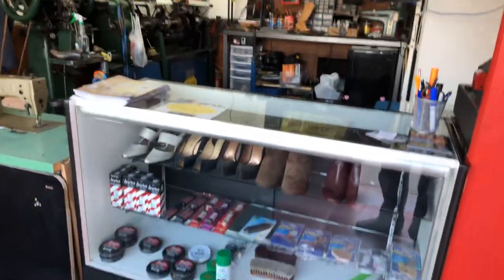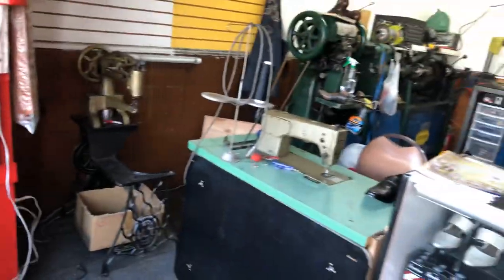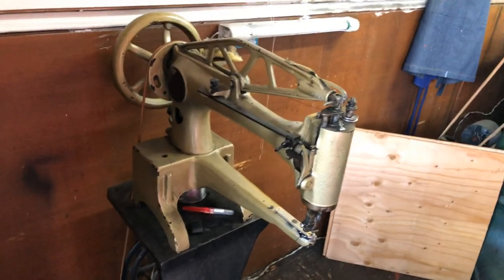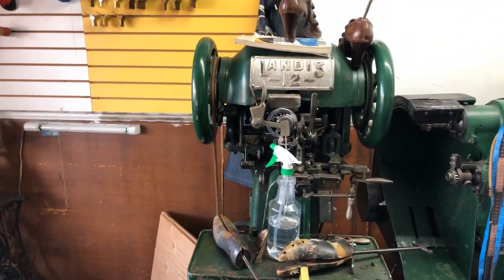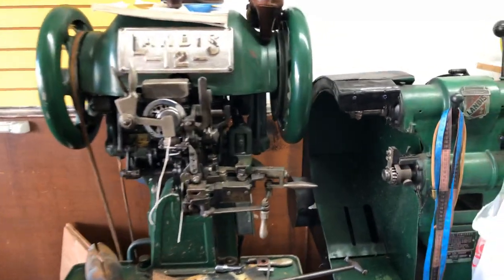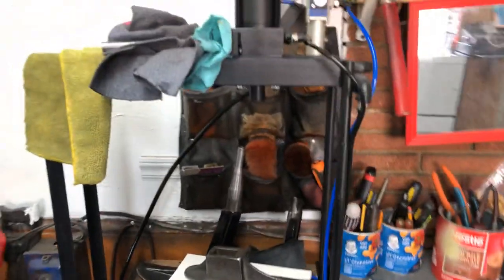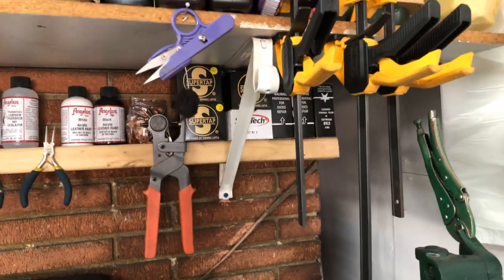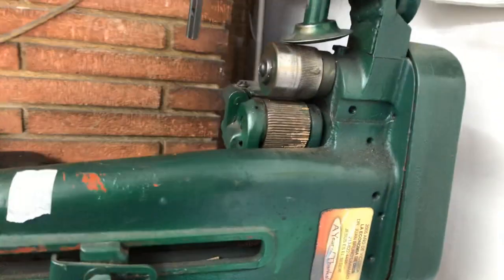My shoe repair shop